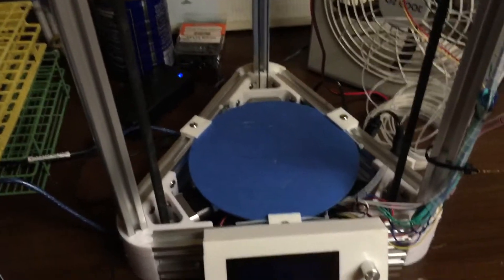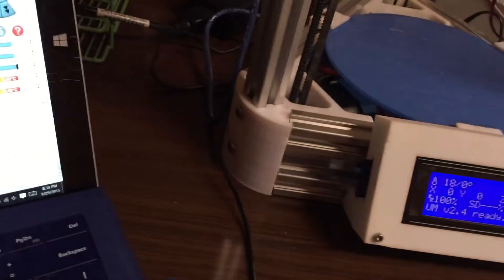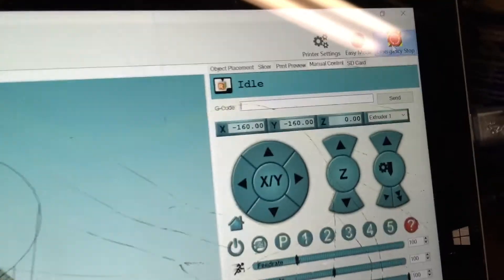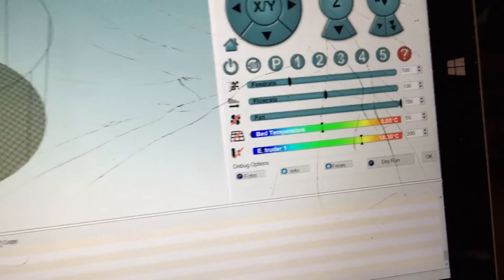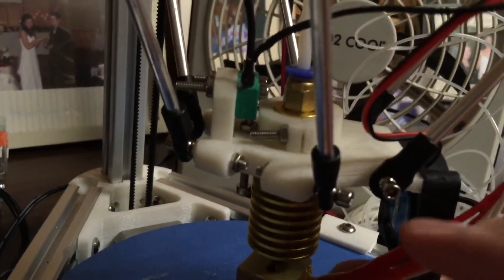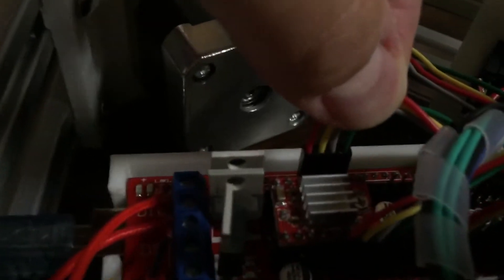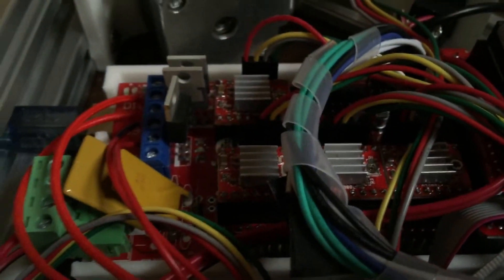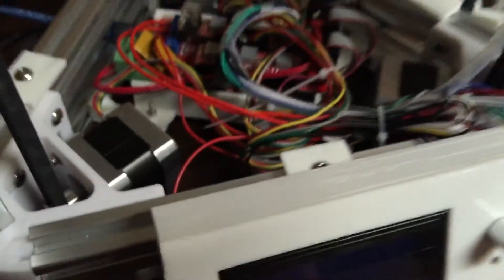Dlt-180 wrap up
Just a wrap up of how I finally got this thing working.  Took about a week of spare time to get it built and then another week to figure out various issues.

1) Stepper motors were wired wrong (see other videos)...two middle wires had to be swapped. I found a guy on reddit (awesome!) who sent me pics of his exact same model and the wires were the same but his worked fine...so just take note that this could happen to you with this kit

2) Kit never came with the pin jumpers for the ramps board so I never knew this was needed.  Even after I fixed the stepper wiring, it still was extremely loud when moving.  This was because the motors were in 'full-step' mode and needed to be in 1/16 step mode. Once I was able to scrounge up enough jumpers (12 in all needed, 3 for each driver) the thing hummed like it should!

After that, it took some tweaking to the "Z_PROBE_OFFSET_FROM_EXTRUDER" in the firmware to get it to pass the "paper test".

Also, had to set my extruder "INVERT_E0_DIR" to true in my firmware so the extruder would feed in the filament rather than pull it out.

If you bought this same kit and are having issues, I'm more than willing to get close up shots and what-not to help out as I know that others doing this for me helped me extremely!